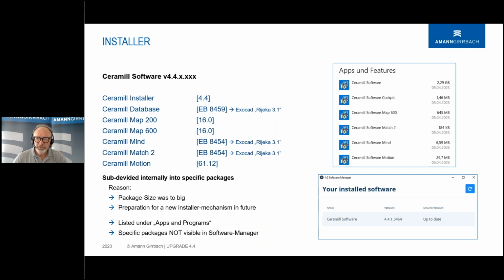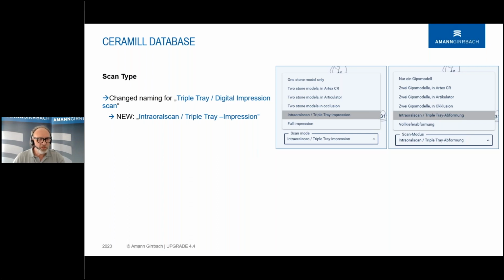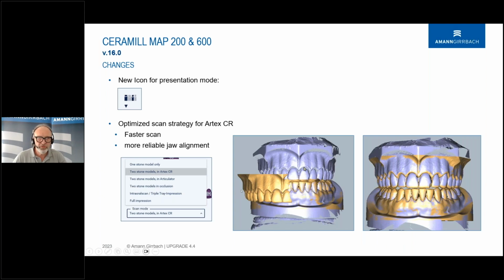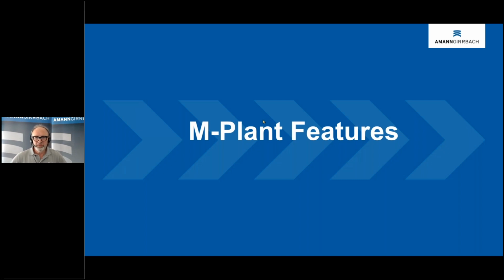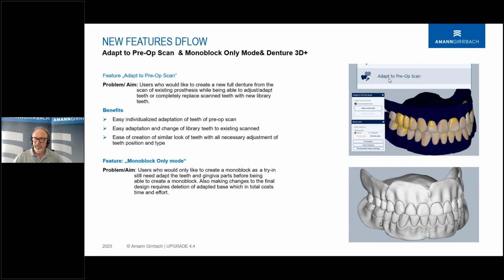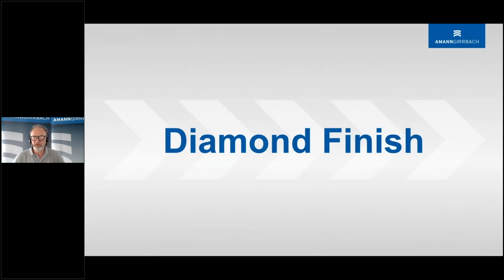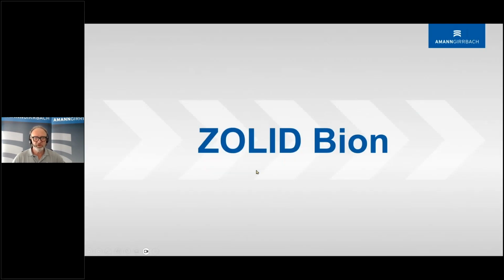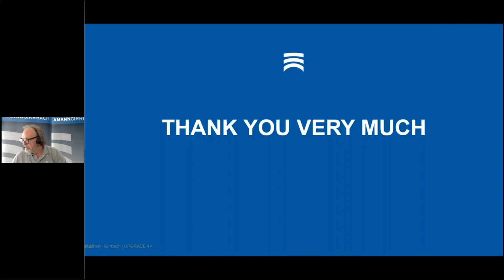Ceramill Upgrade 4.4 - Speed Webinar English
The latest software upgrade version 4.4 expands the Ceramill software with countless free features. In this webinar recording of July 5th, Hans-Peter Kulawy and Romy Göhler will present to you the latest additional functions and their use with additional tips and tricks.